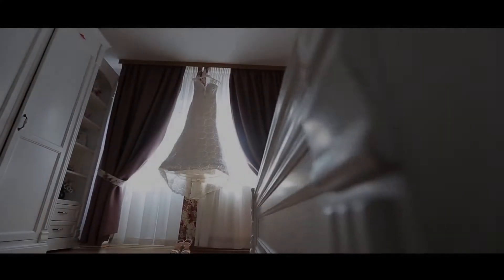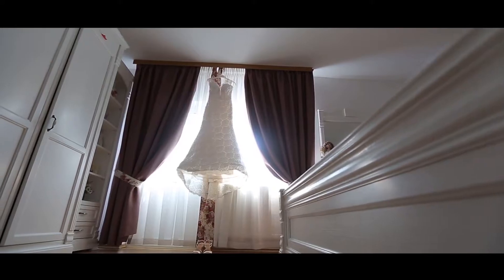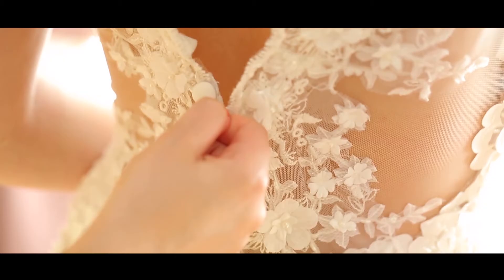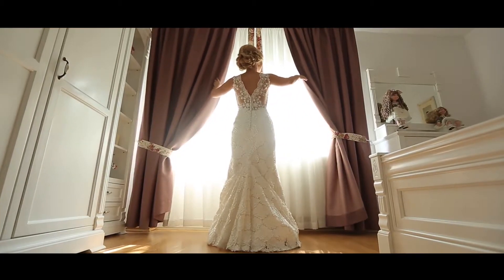How to Choose the Perfect Wedding Dress for Your Body with Courtney Thorpe